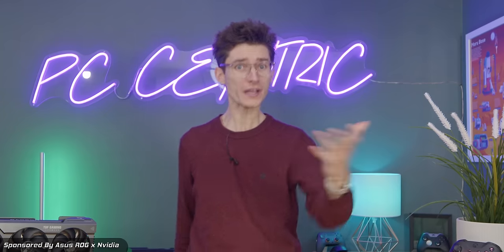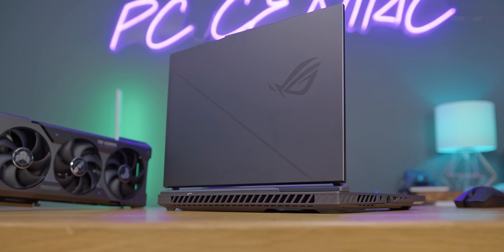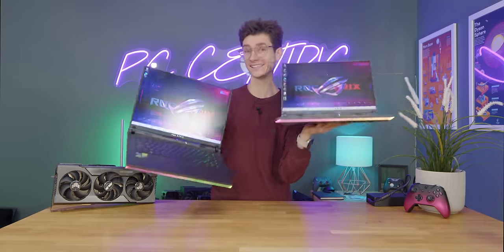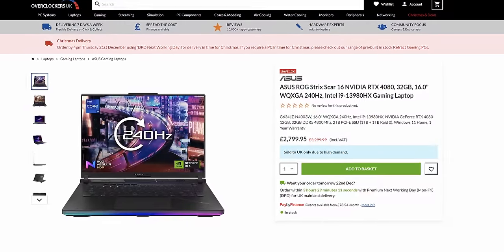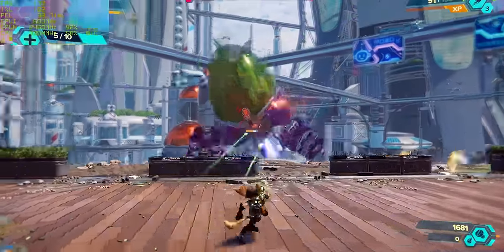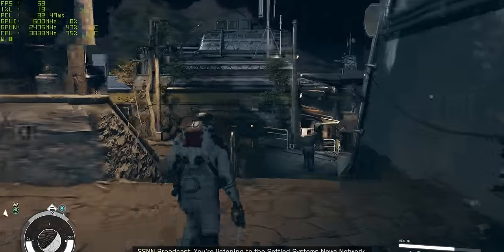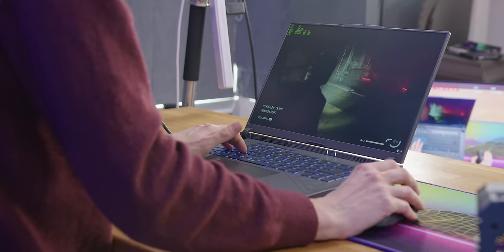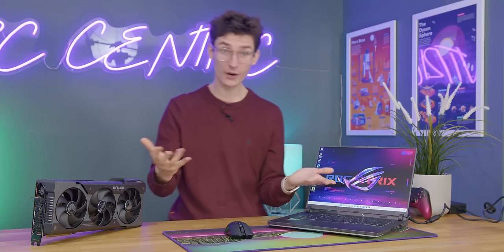Gaming Laptops Have Gotten CRAZY Good! 🤩 Asus ROG Strix G16 2023 Unboxing & Gameplay | AD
Asus ROG Strix G16 Review Time! This RTX 4050, RTX 4060 and RTX 4080 gaming laptop aims to bring ray tracing and DLSS in a more affordable budget! Join PC Centric for the full unboxing, and gameplay review and thermal performance / noise test!